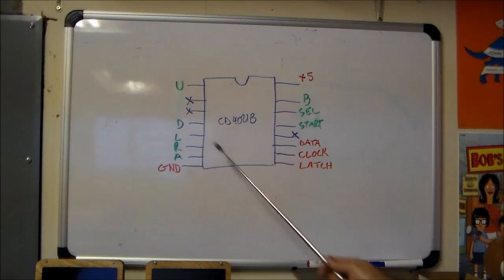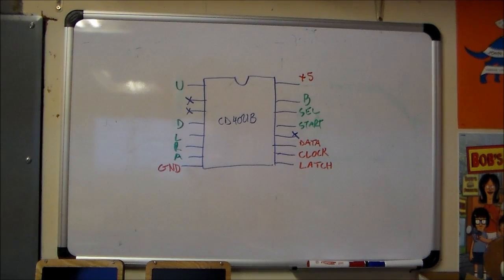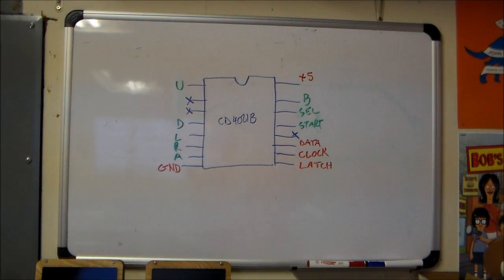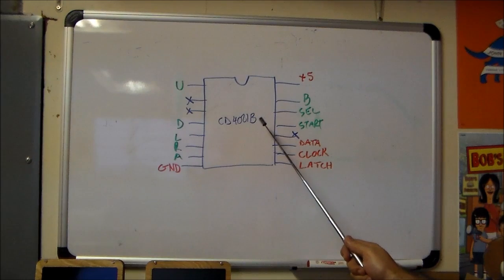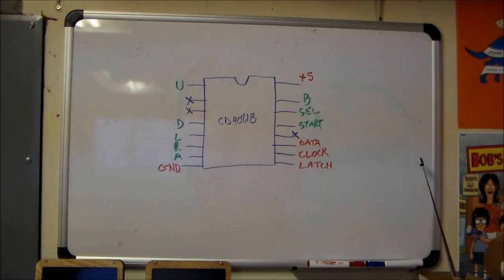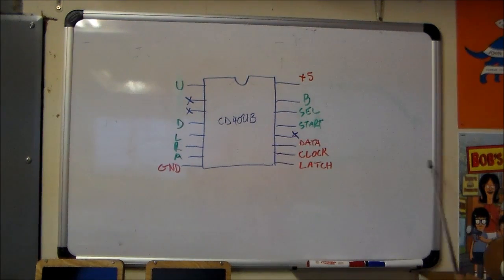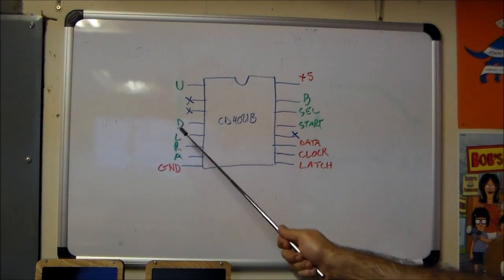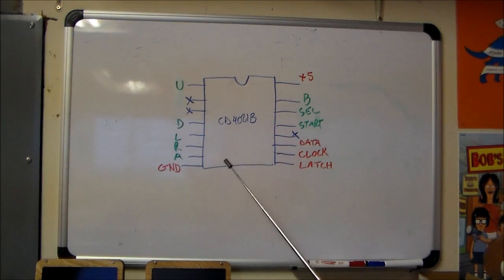Inside the Black Box 2: Nintendo NES controller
You've probably earned more than a few blisters on the NES controller, but what's going on inside? How does it manage to communicate the state of 8 buttons using only 7 pins on the plug? In this episode we open up the NES controller to learn about the CD4021 chip and how sometime more complex can be better in a design.